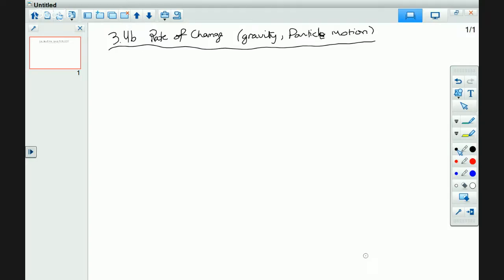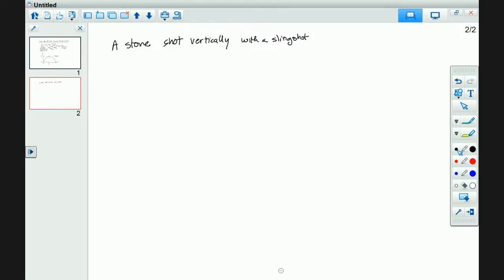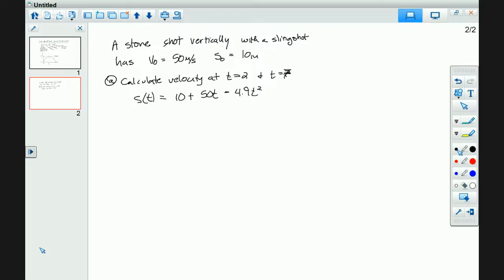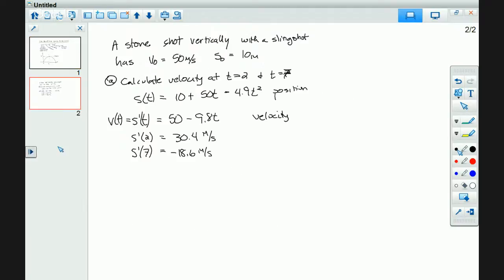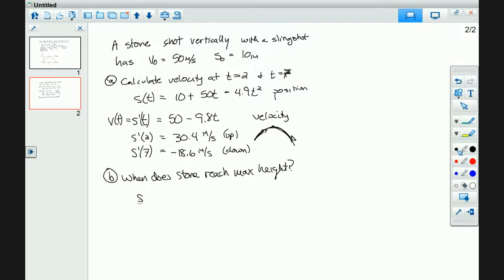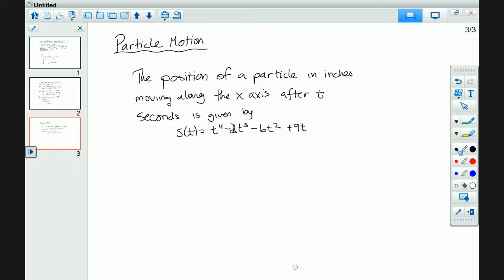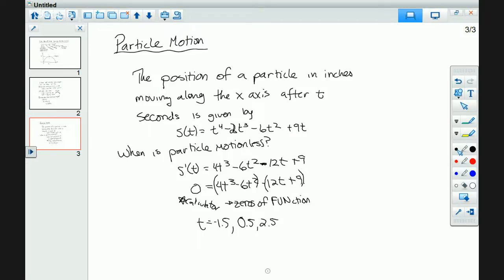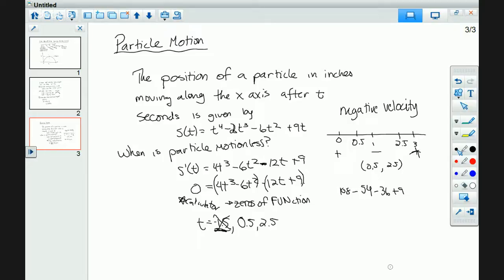Calculus 3.4b Rate of Change (gravity, particle motion)